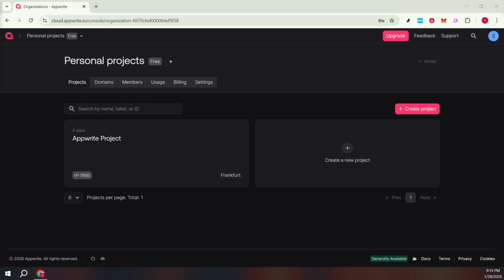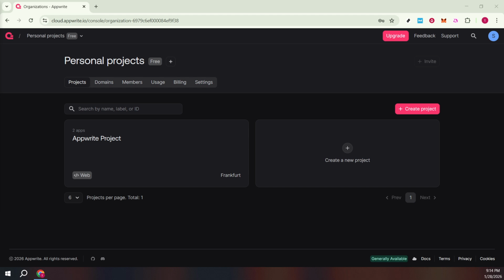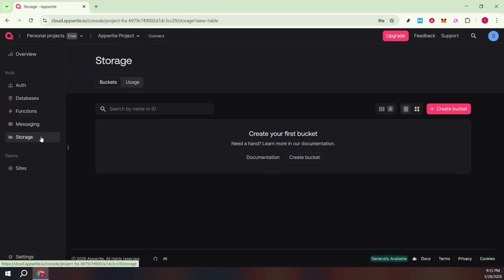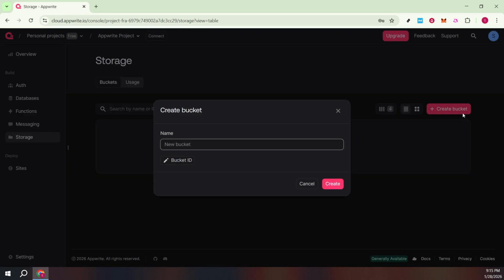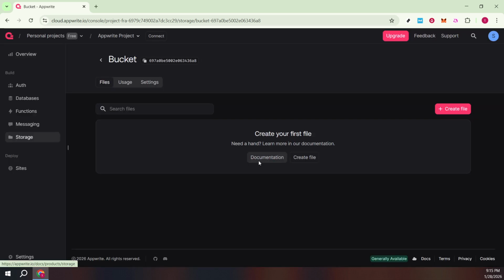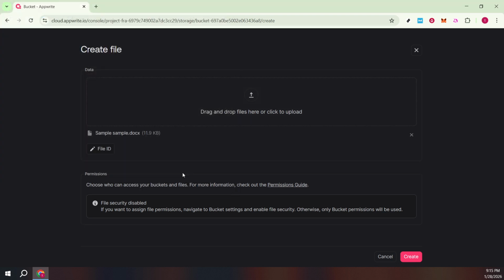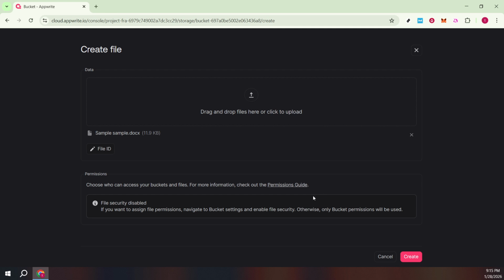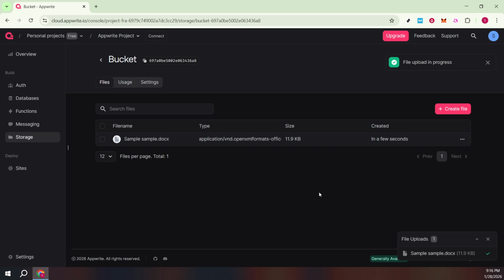How To Use Appwrite Storage [2026 guide]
[keyword]